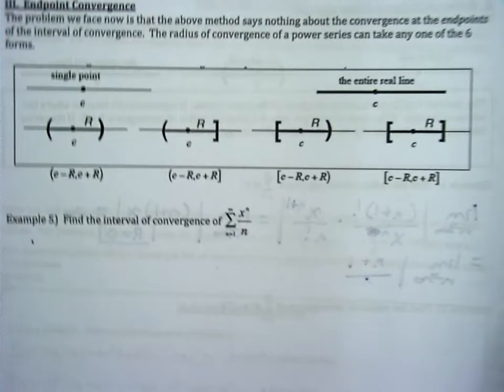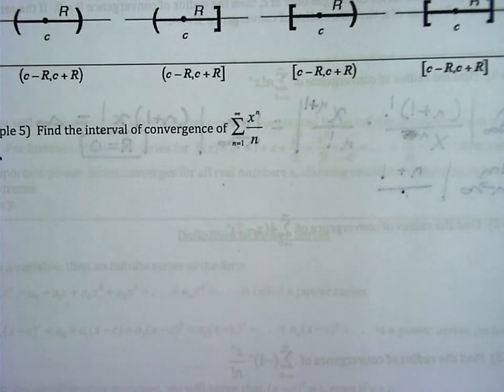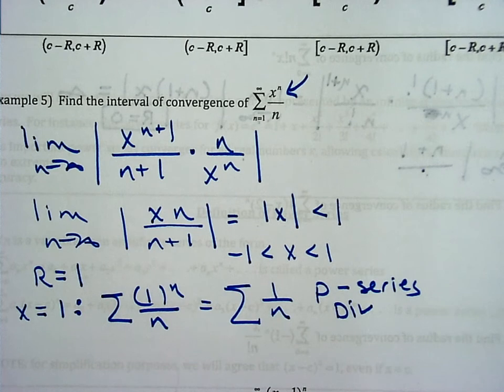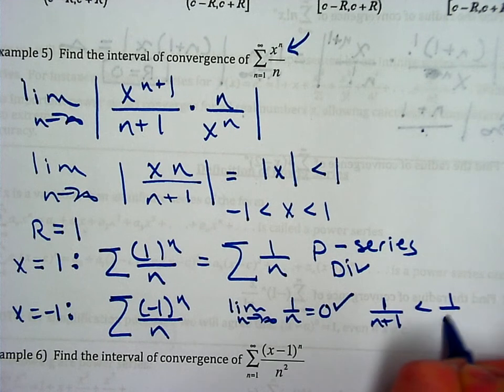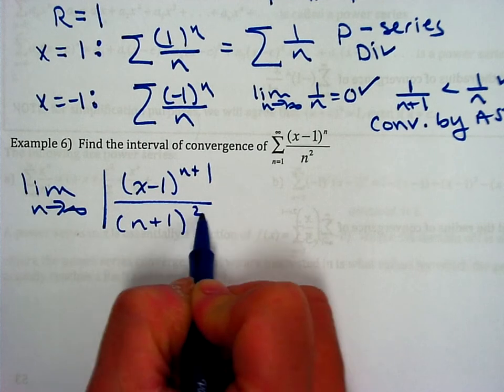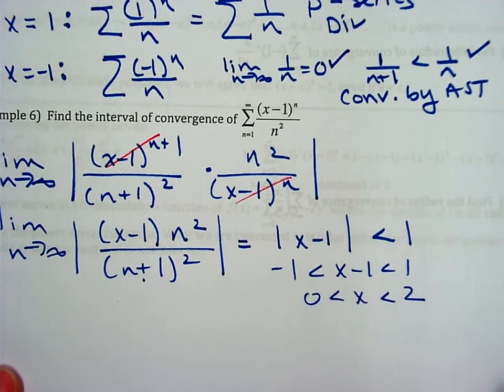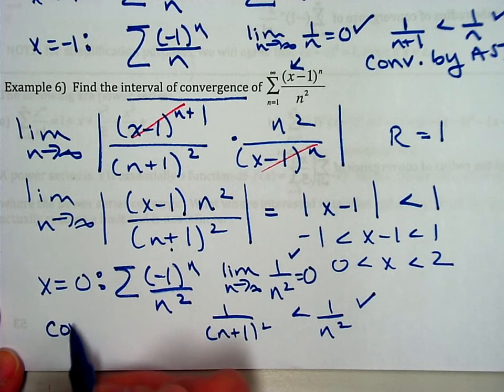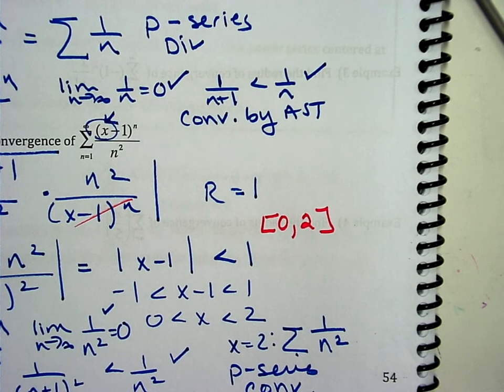Endpoint Convergence pg 54:55